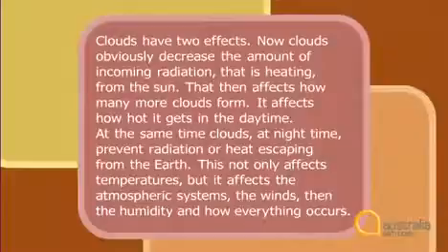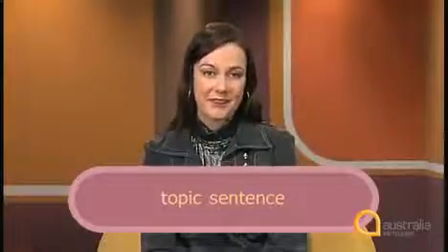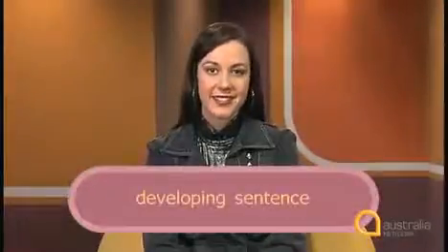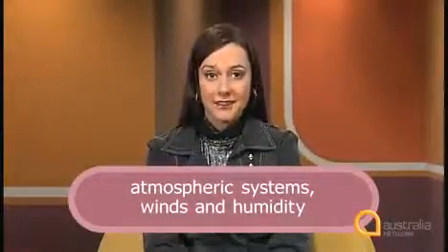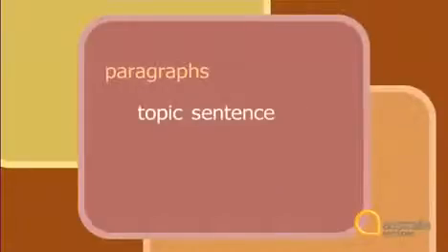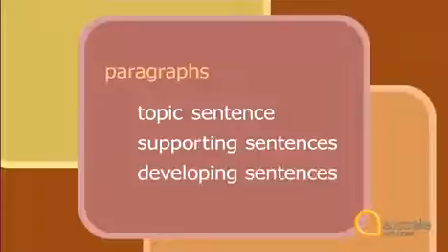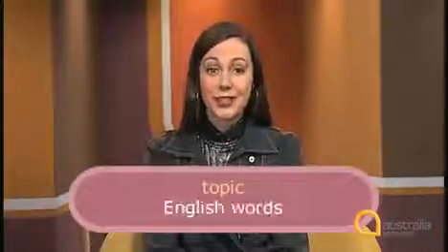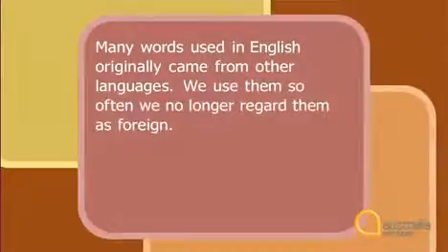how to practice english listening skills 40